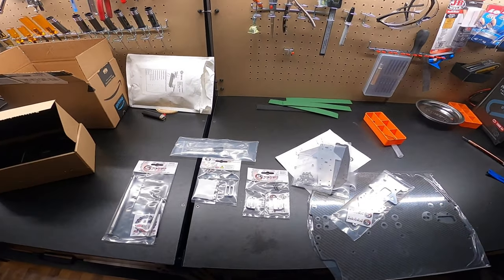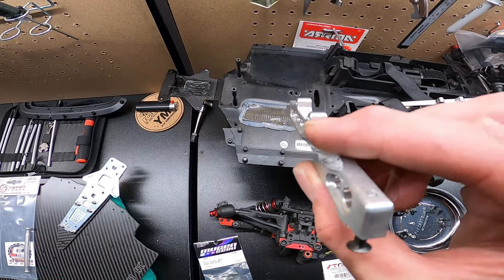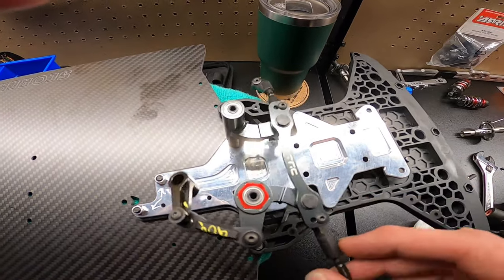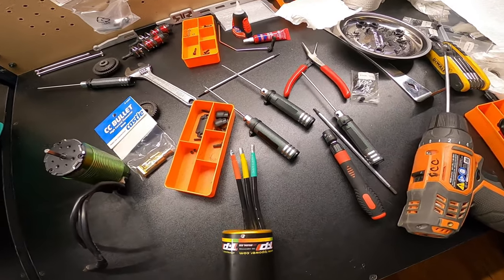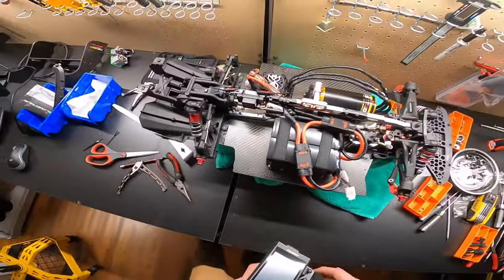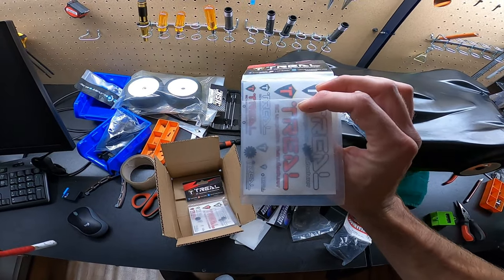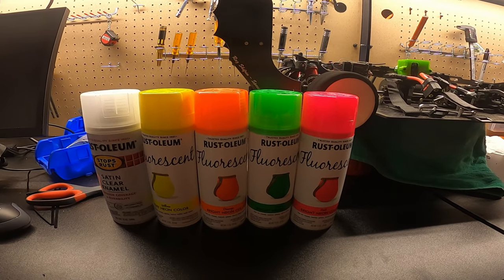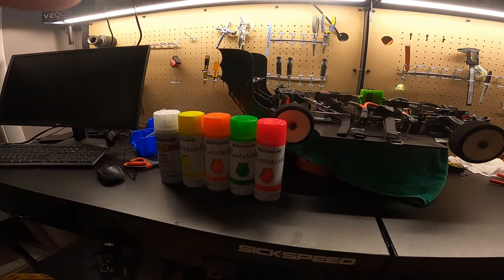Arrma Limitless GT 150mph+ RC Build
Complete build video and first testing with the new Limitless GT build.  I already have hit 154mph twice with this build and plan to push it much further.  The build includes Scorched RC carbon fiber chassis, giant TP motor, Castle XLX2, EMP 0 degree rear hinge pin, EMP motor mount (EMP parts installed after video) and most of the other aftermarket parts are from Scorched RC.